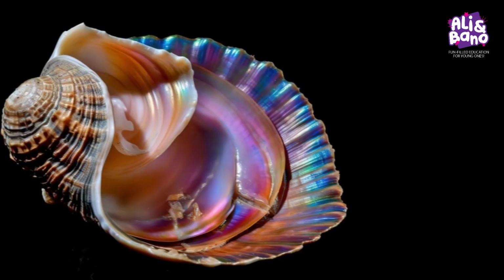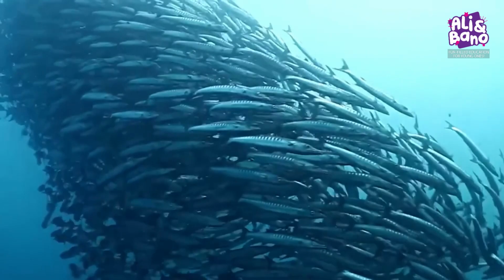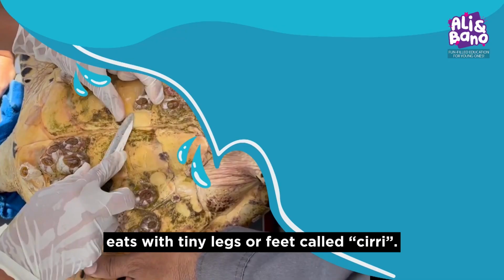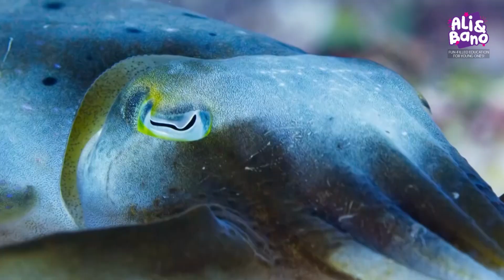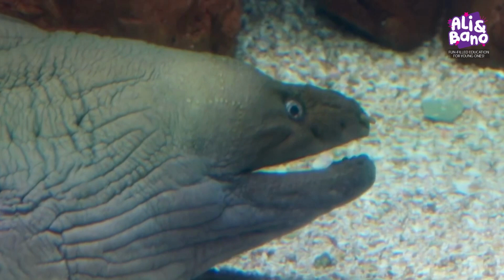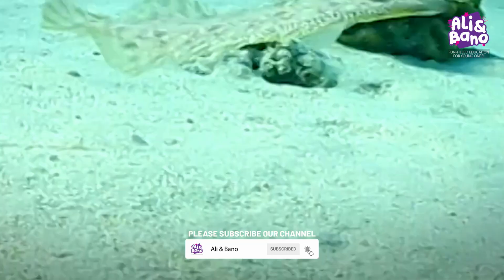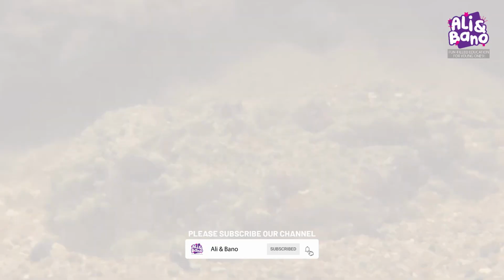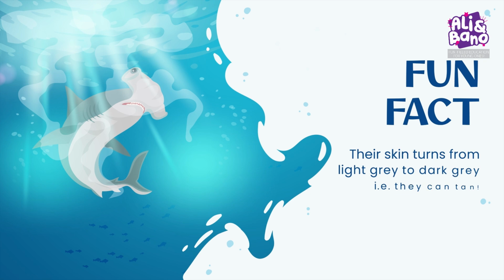Learn Sea Animals Names | Animal toys, Animals for kids, Deep Sea Creatures | Kids Education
In this video, Ali and Bano official are going to explore some of the deep sea creatures and Learn Sea Animals that live in the ocean. We'll see some amazing deep sea creatures, like abalone, Barracuda, Barnacle, Cuttlefish, Eel, Flounder, Stone Fish and Hammerhead Shark. We'll learn interesting facts about these creatures and see some videos and pictures of them too!

sea animals for children
sea creatures for kids
sea animals for kids
animals for kids
sea animals
animals for children
learn sea animal names for children
videos for kids
sea animal names
sea animals names
learn sea animals names for kids
learn sea animals
learn sea animals names
sea creatures for children
shark toys video
shark toys
sea animal facts for kids
sea animal toys
sea animals for todders
sea animals
animals for kids
animals for toddlers
learn sea animals
Megan's World Sea Animal Toys
megans world sea animals
megans world sea animal toys
Aquatic animals
farm animals
wild zoo animals
toys
animals for toddlers
animal toys water
kids animation
baby story
baby cartoons
REDMON
red mon
cartoon
for kids
for children
for child
for toddlers
animal
animal rescue team
animal rescue
for children
for kids
꼬꼬스토이
cocostoy
sea animals
whales
sharks
animals name
cartoons for kids
kids english
cartoons for children
kids english movies
cartoon for children
story for kids
어린이만화
어린이동화
동물만화
동물동화
kids cartoon
kids animation
animation for kids
fairytale
fairytale for kids
animals cartoon
River dolphin
Sperm whale
Narwhal
Orca
Humpback whale
Whale shark
Great white shark
Megalodon
Pliosaurus
Kronosaurus
Blue whale
Beluga whale
Triceratops
mithu bunty
mithu
bunty
classic mini food
Barbie show tamil
mini green food
My Barbie Shows
The Little Cook Dora Bora
Chutti Bommma
Black and blue Barbies
kunzi
classic mini life
classic mini village
classic mini world
classic mini story
Bunty Rose
Swimming Pool
Sea Animals
Mithu Bunty
barbie show tamil
fun barbie
barbie show 208
வேடிக்கை நேரம்
bubblu
barbie tamil
cartoon for kids
Diorama
Animals
Animal names
Small world for animal
Small world
Safari animal
Sea animal
Elephant
Tiger
Lion
Kangaroo
Horse
Cow
동물 영어로
동물 이름
동물 장난감